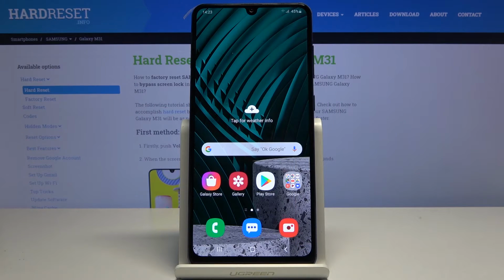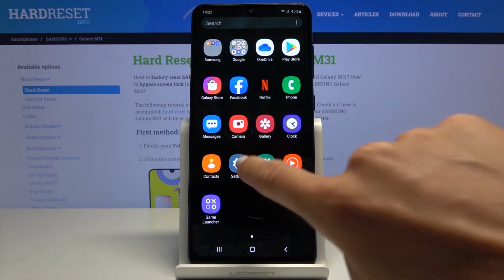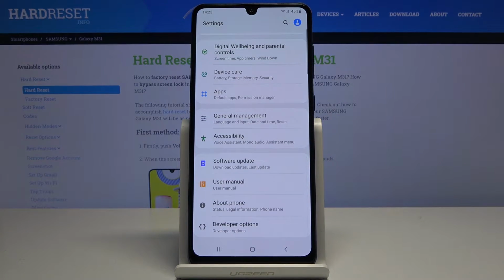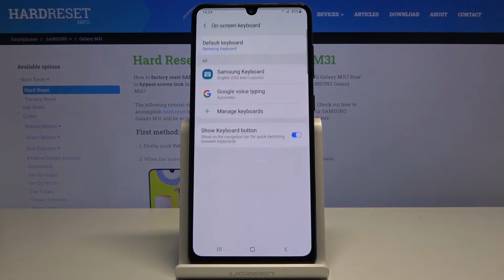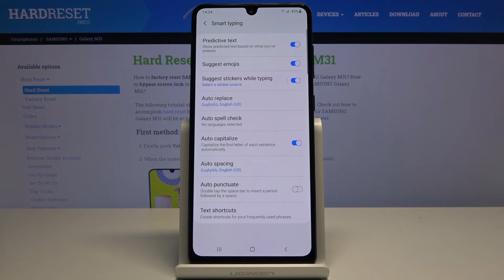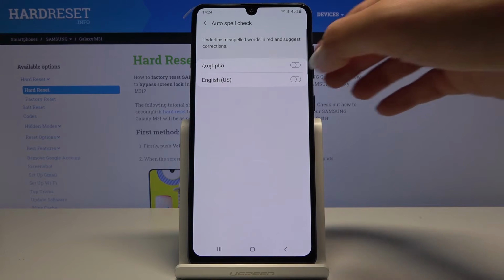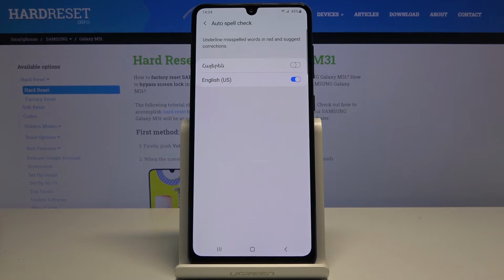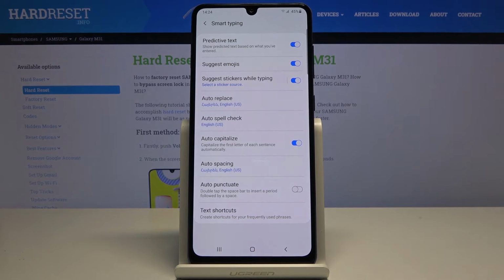How to Enable Auto Spell Check in SAMSUNG Galaxy M31 – Autocorrection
Learn more info about SAMSUNG Galaxy M31:
If you have problems with correct spelling, or you like to type very quickly on your smartphone's keyboard and do not necessarily have the time and willingness to check language errors, then you should use the text autocorrect function. Watch this tutorial and see how to enable autocorrect on SAMSUNG Galaxy M31.

How to Activate Autocorrection in SAMSUNG Galaxy M31? How to use Autocorrection in SAMSUNG Galaxy M31? How to Turn on Autocorrect in SAMSUNG Galaxy M31? How to Turn Off Autocorrection in SAMSUNG Galaxy M31?